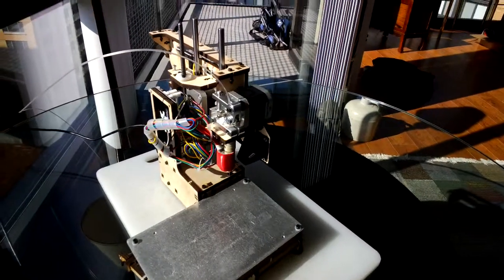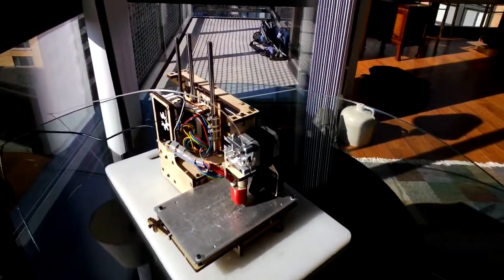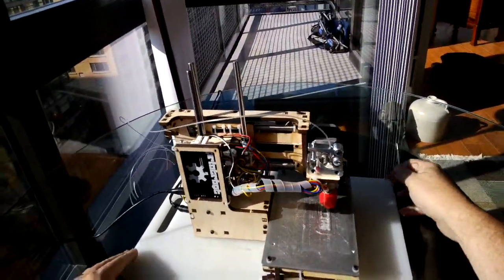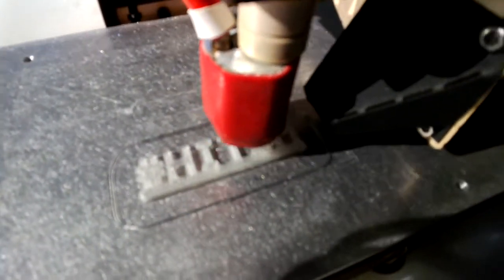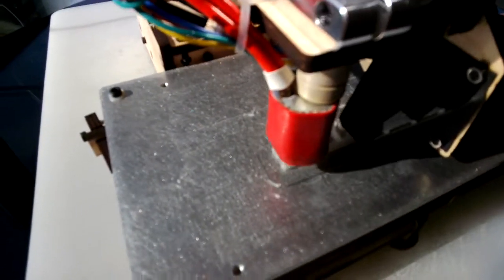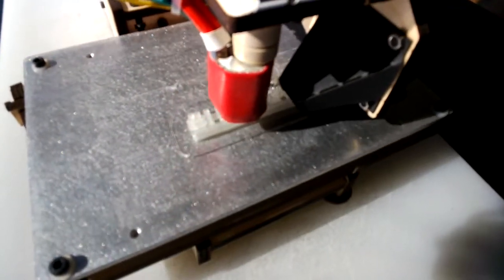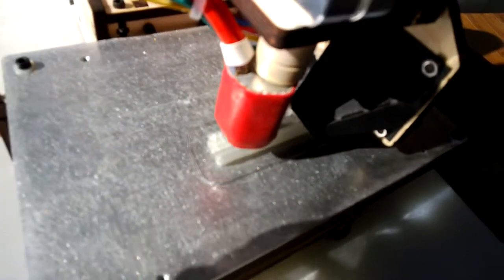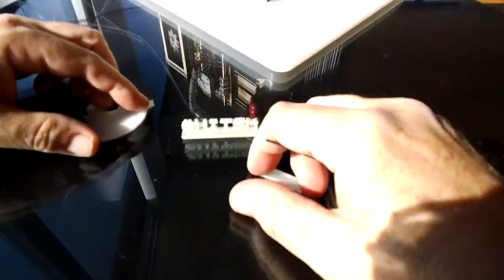3D-Printing HITsm Hashtag In A Google Glass Video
3D-Printing HITsm Hashtag In A Google Glass Video